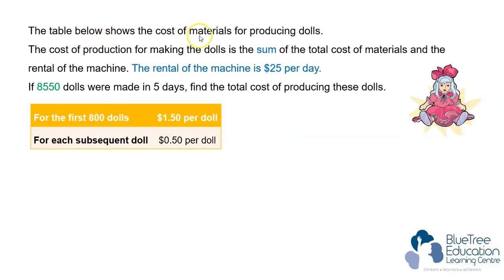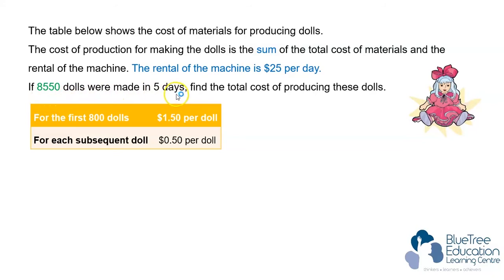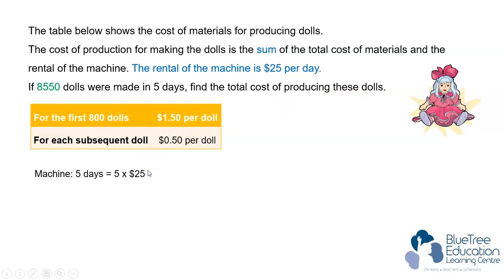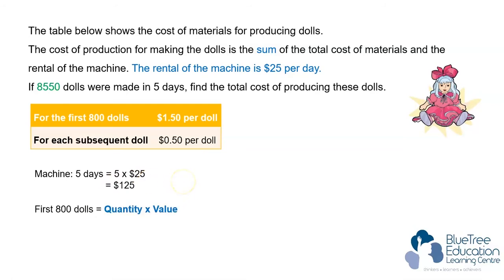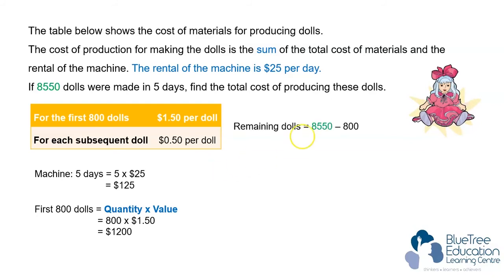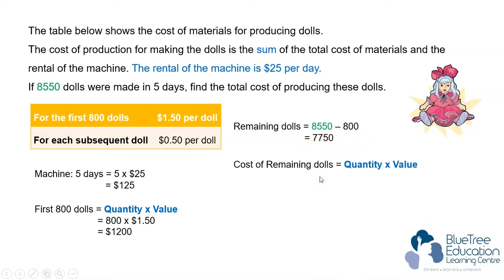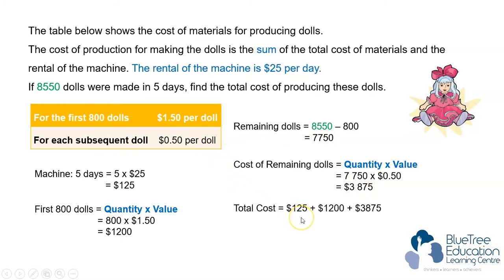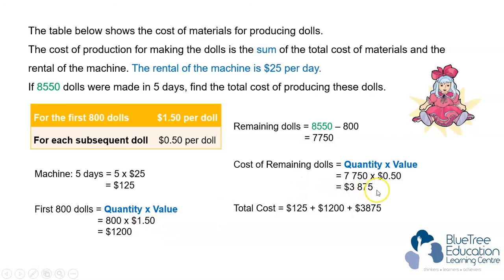Solving Math Heuristic On Rate (Quantity X Value)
In this video, Teacher Faith will be going through a popular frequent asked problem sum question on the Topic: Rate and using the Concept: Quantity X Value